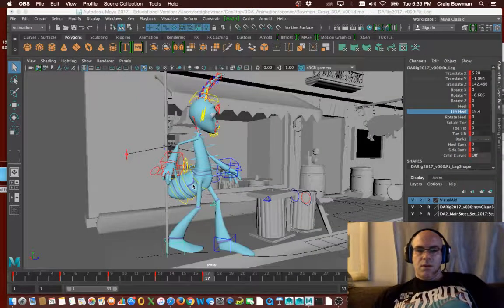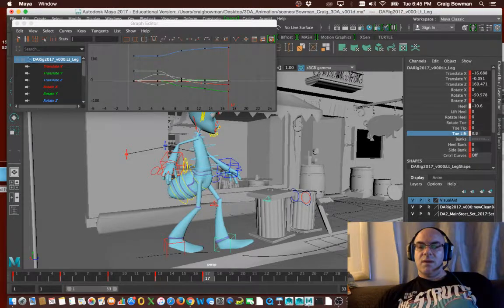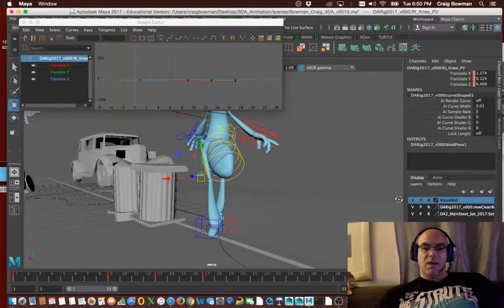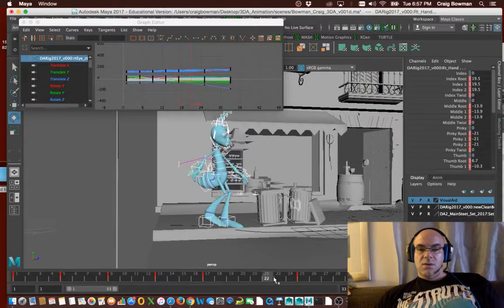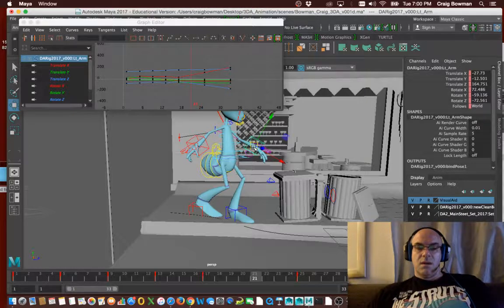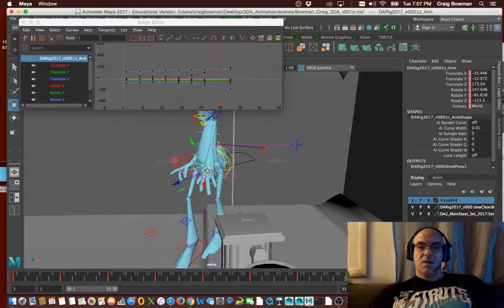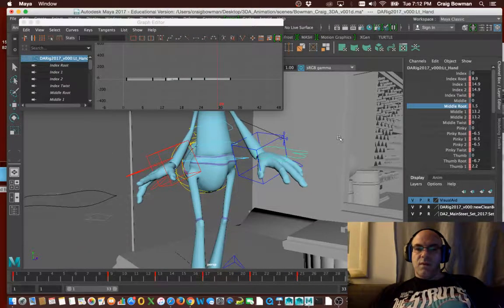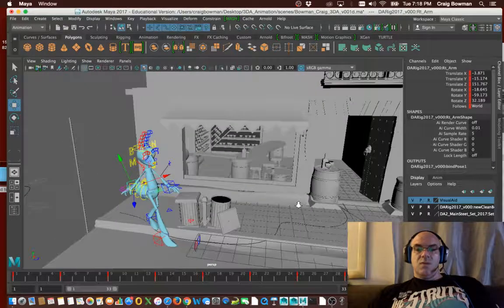BlockingIn7 SteppingDown LineOfAction